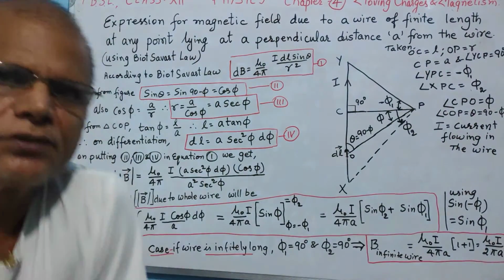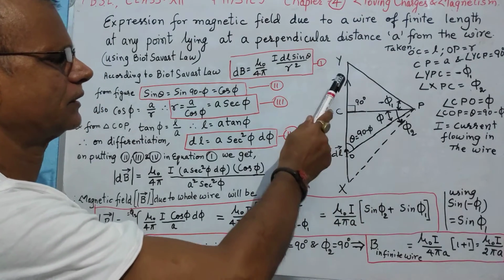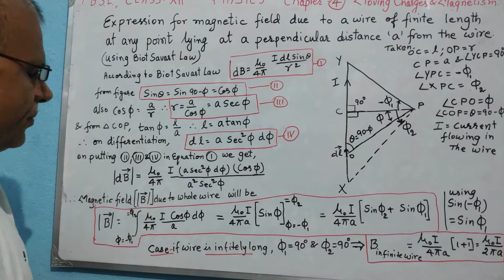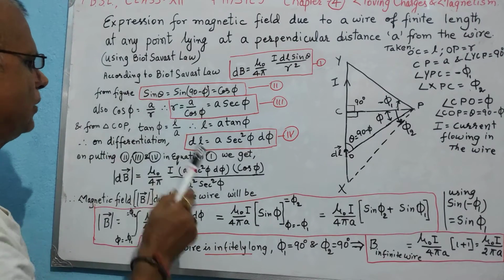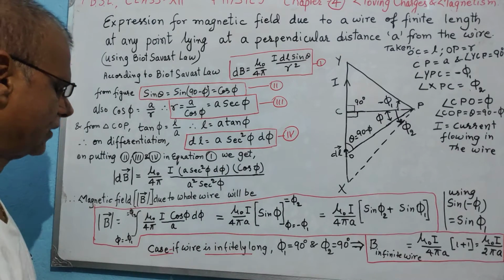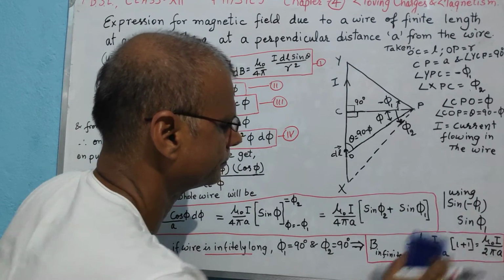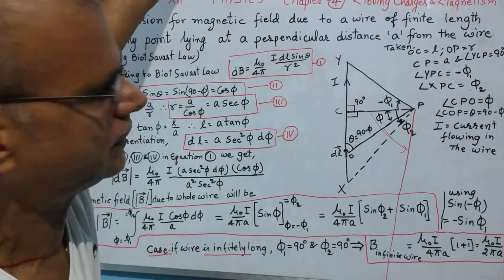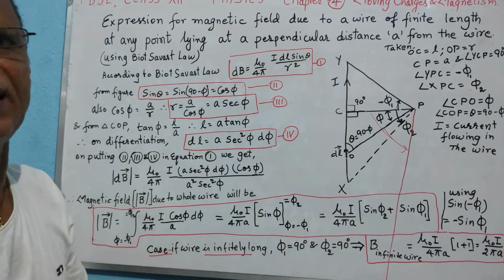Moving charge & magnetism: Expression for magnetic field due to live finite wire